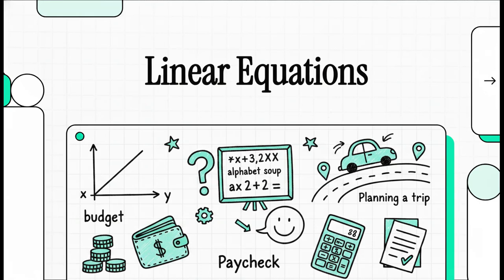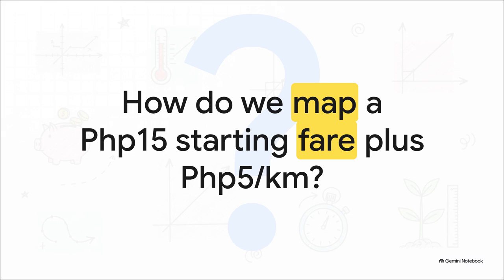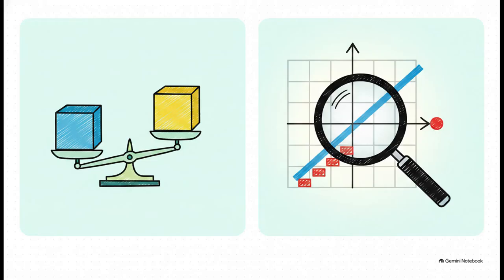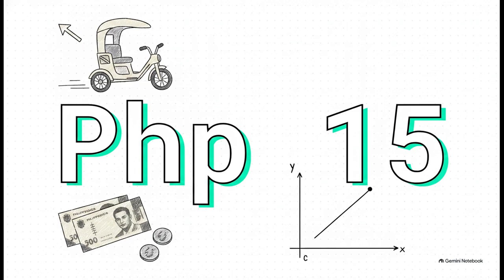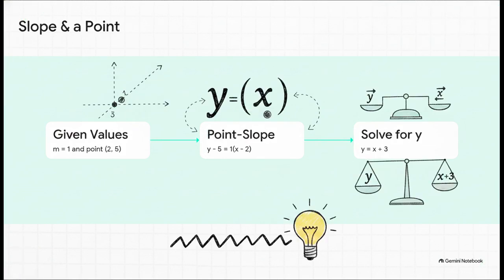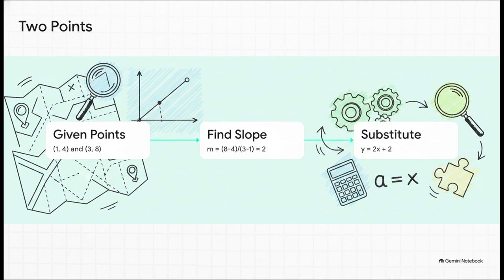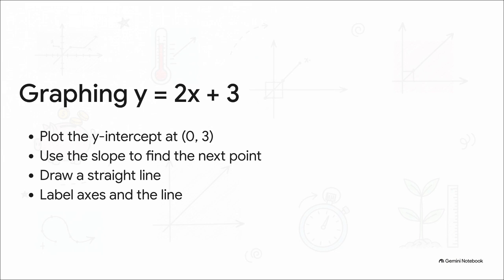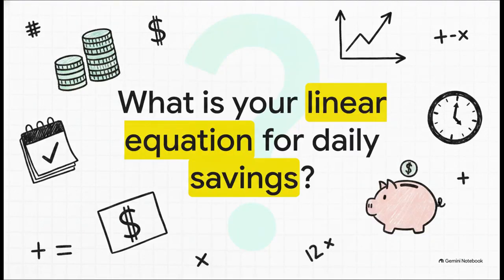Finding the Equation of a Line and Graphing Linear Equations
Find the equation of a line given:
• two points;
• the slope and a point;
• the slope and y-intercept; and
• the x- and y-intercepts.

Proficient:
Graph a linear equation.

At the end of the session, the learners are expected to:
• identify standard form and slope-intercept form of a linear equation;
• determine the equation of a line when given two points, slope and a point, slope and y-intercept, or x- and y-intercepts;
• graph a linear equation using intercepts, slope, and ordered pairs; and
• show accuracy, patience, and cooperation in solving and graphing linear equations connected to real-life situations.